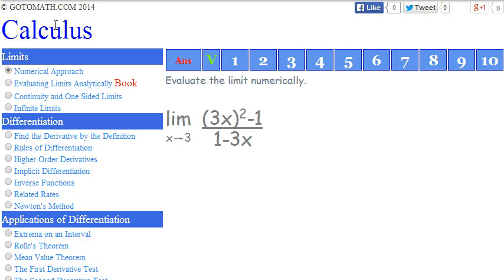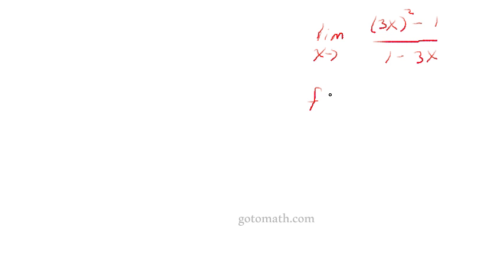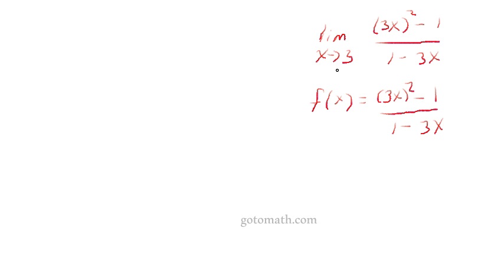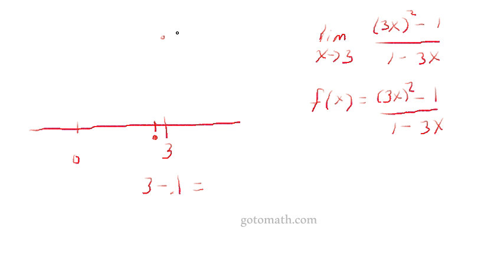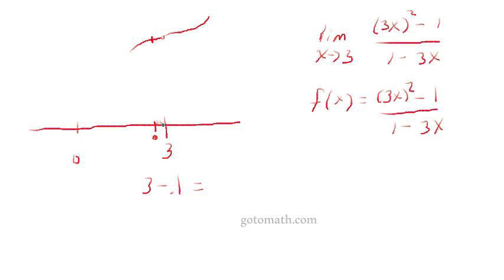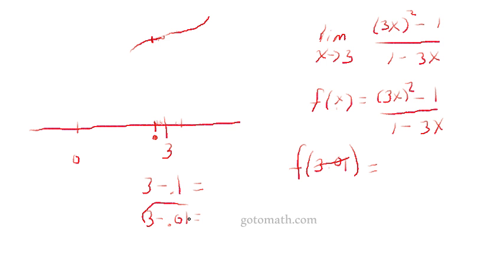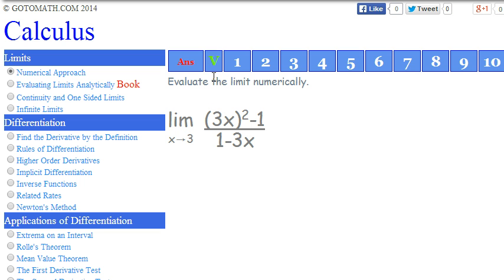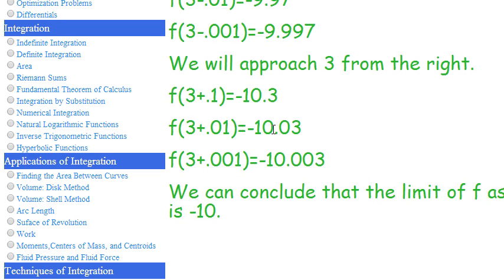Calculus Limits Numerically p3